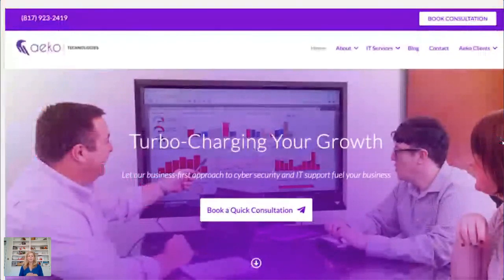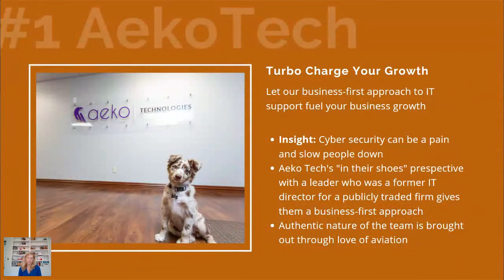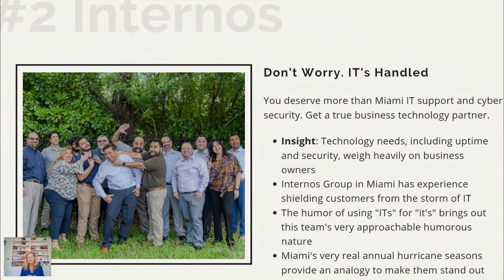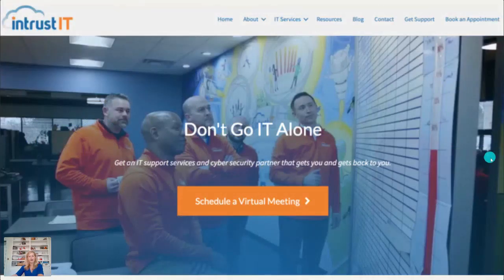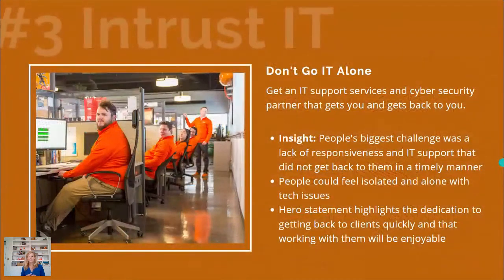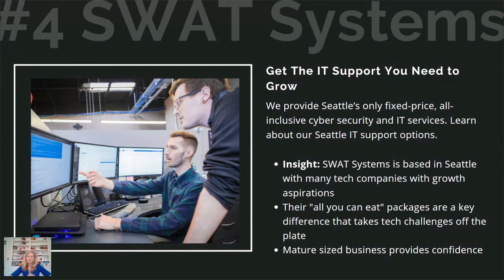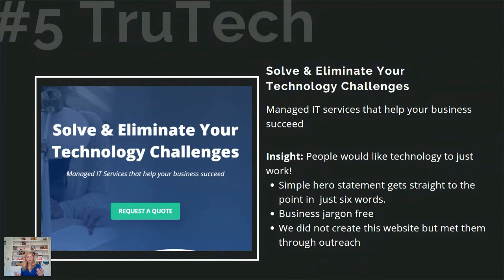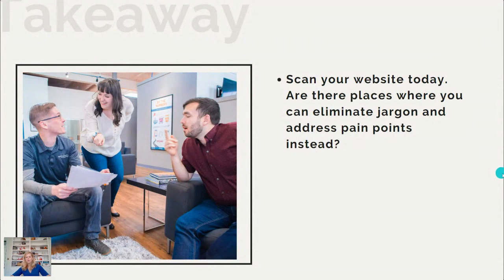Webinar Replay: 7 MSP Website Examples to Inspire You in 2021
In these 7 inspiring MSP story based website examples, you will see how researching customer goals and pain points leads to great hero statements and website copy that converts visitors into leads.

The story methodology is about ensuring that your customers, and not you, are the heroes of your website. It starts with an aspirational image, an inspiring hero statement and a strong subheading that clearly explains what you do to solve your customer’s problems. Plus, a button with a killer call to action, or CTA, is also crucial.

In the world of story, we call the headline on a website the “hero statement.” We carefully craft all of our headings and subheadings for our clients so their customers know what they’re getting within five seconds of landing on a page.

This webinar will dive into crafting converting home page copy from these seven MSP website examples for IT services and managed service provider firms. If you own a MSP or work in operations or marketing for a MSP, you won't want to miss this and can use the information uncovered to improve your messaging and website.

This is a webinar replay and the original air date was Thursday, August 12th, 2021 at 11:30AM ET on Crowdcast.